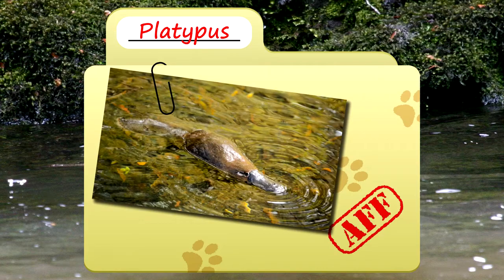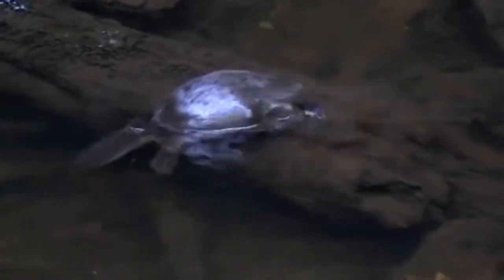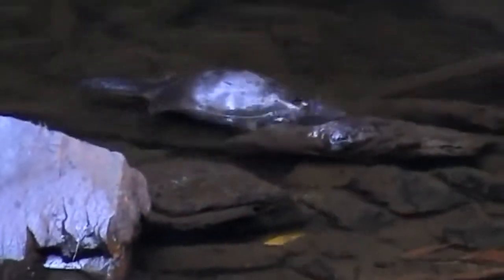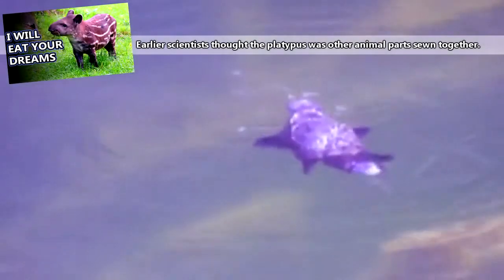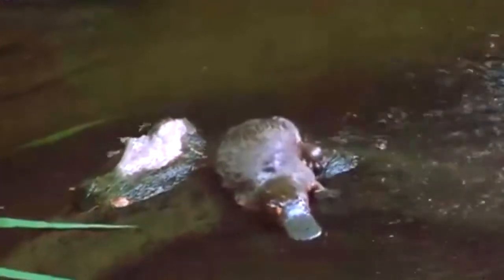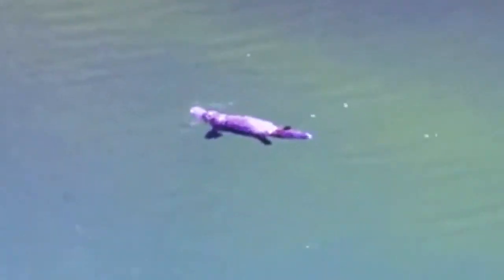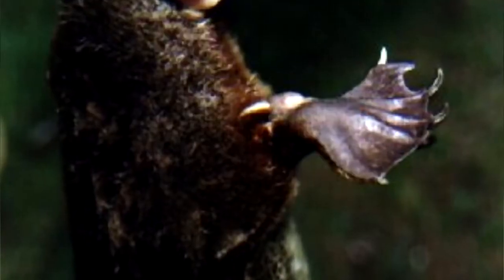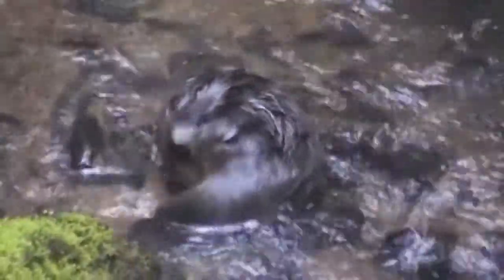Platypus facts mammals that lay eggs Animal Fact Files -حقائق علمية عن الحيوانات